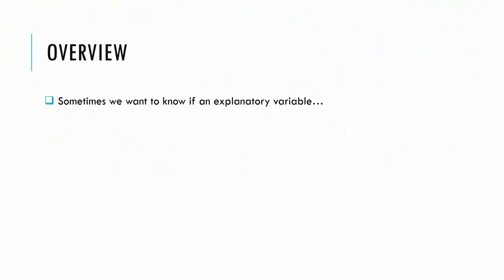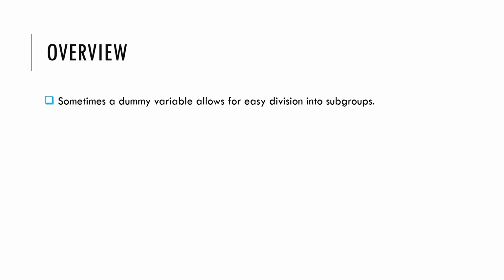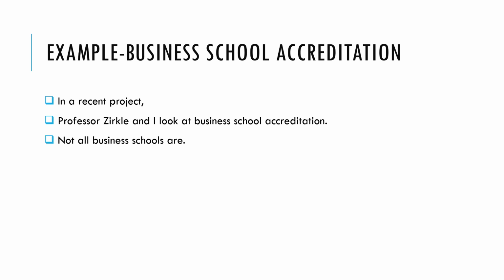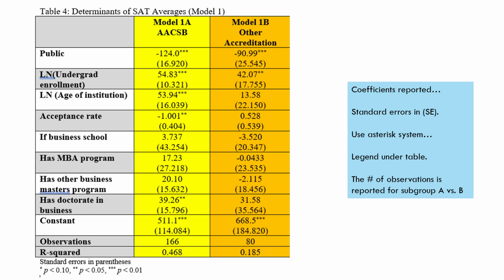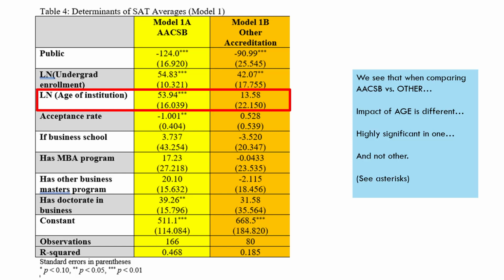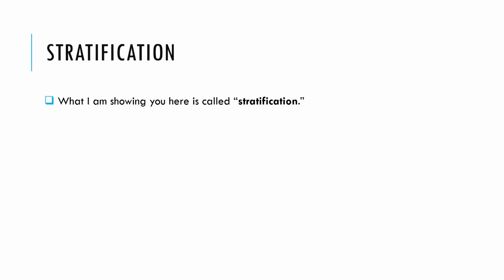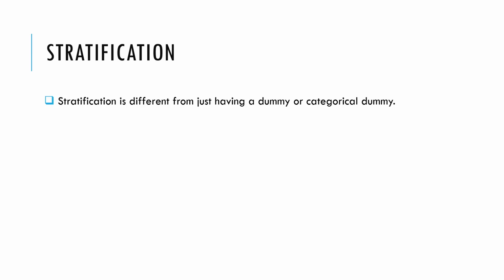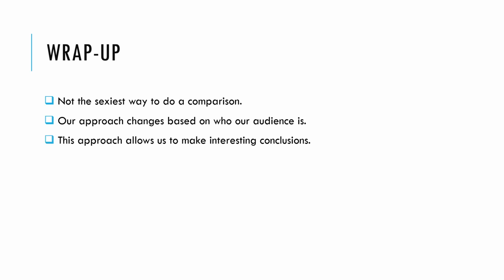Comparing Sub Groups in Regression